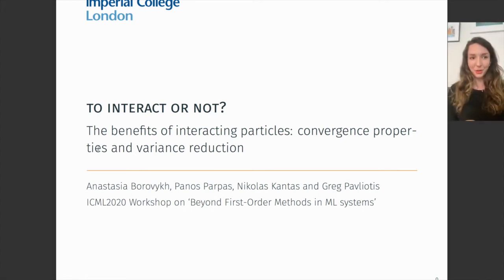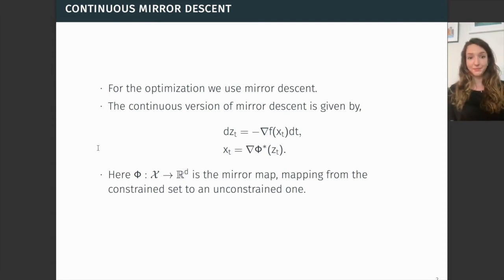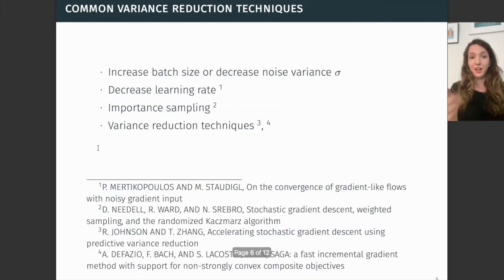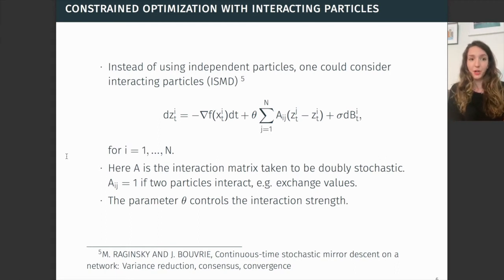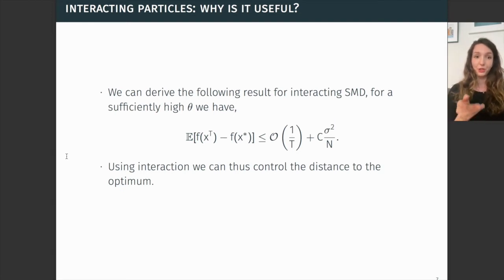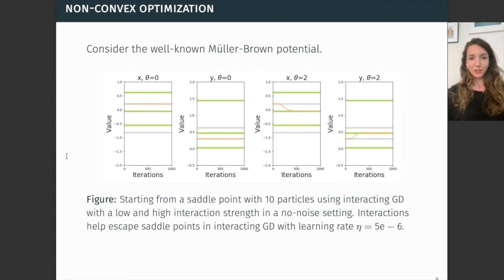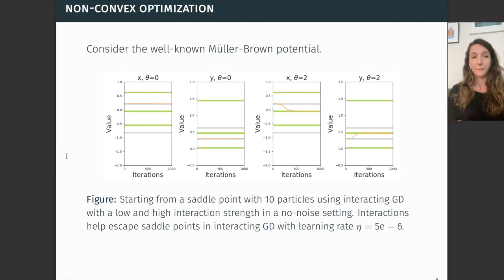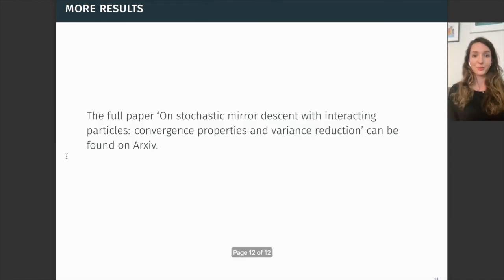To interact or not? The convergence properties of interacting stochastic mirror descent.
In this video we discuss the benefits of running multiple copies of a gradient-based optimizer, which we refer to as particles, and letting these interact. This video first appeared at the ICML Workshop "Beyond first-order methods in ML systems".

Anastasia Borovykh; joint work with Panos Parpas, Nikolas Kantas and Greg Pavliotis